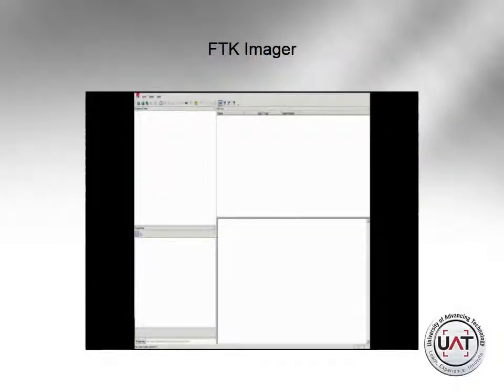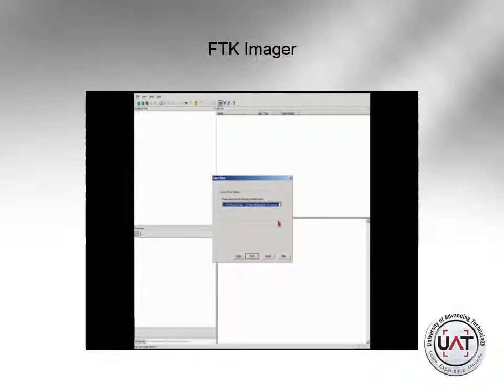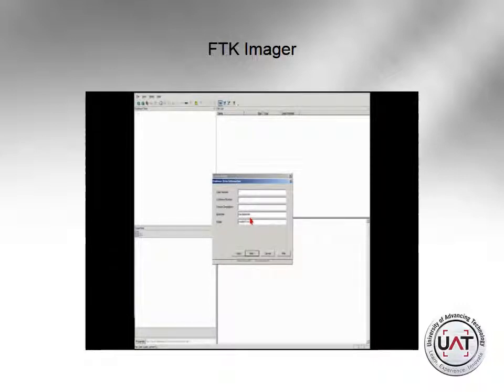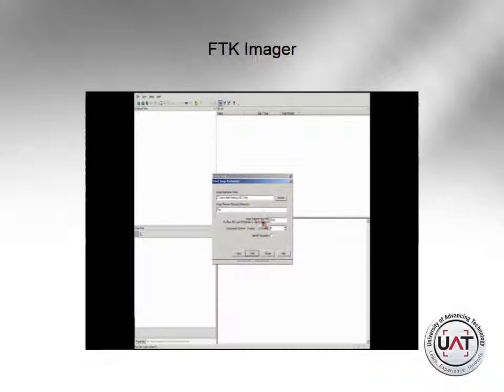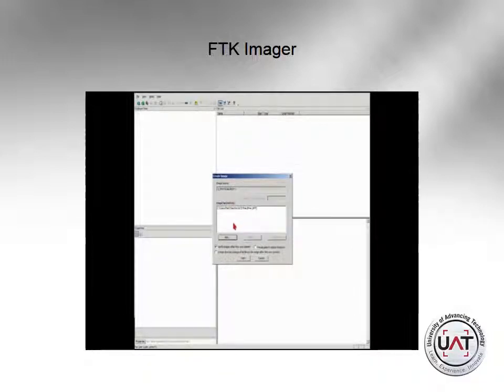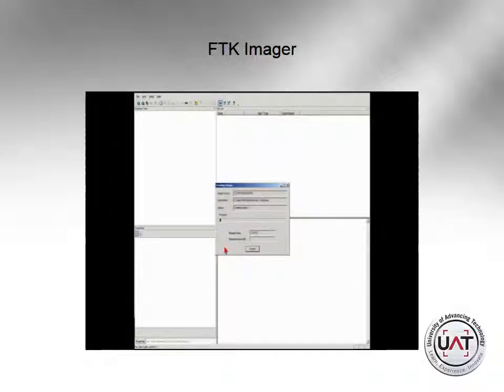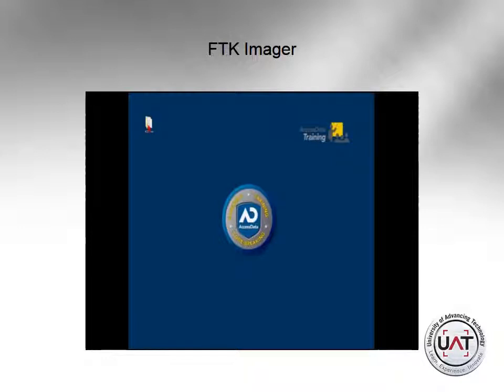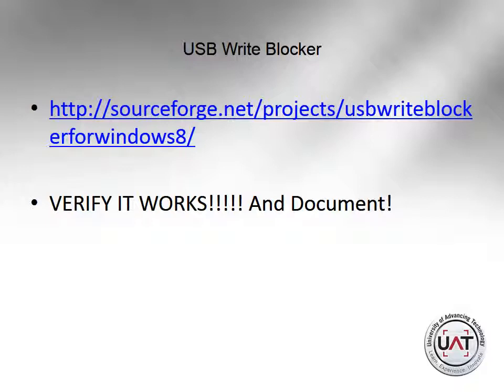CFR101 Week 2 Part 2